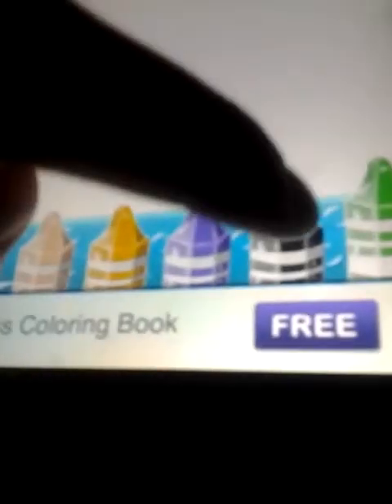The WI Fi Didn't Work Thanks to the Storm